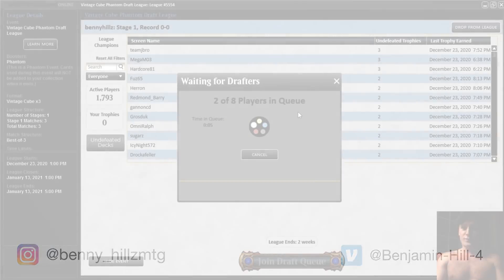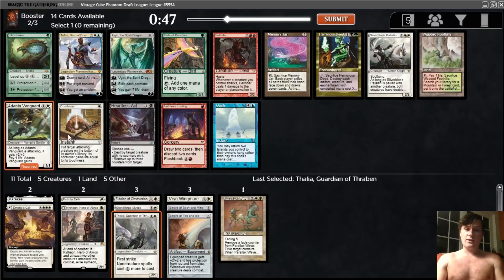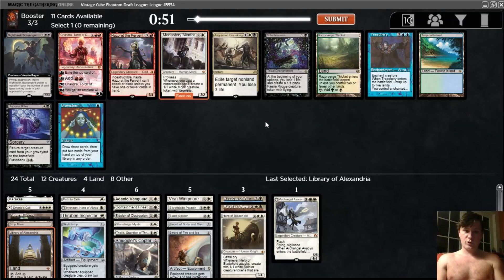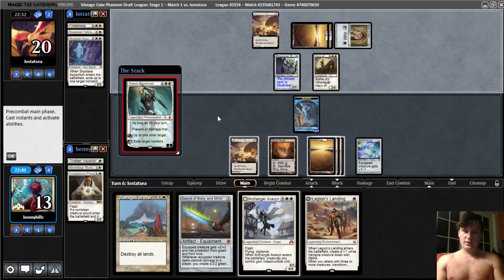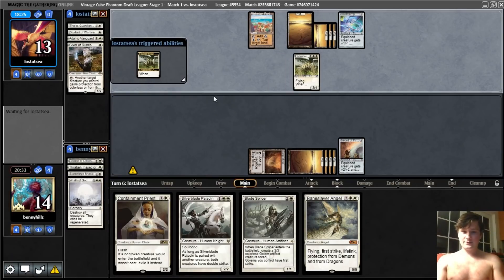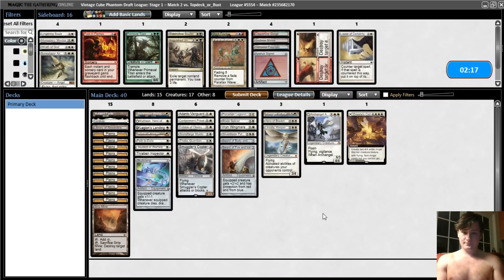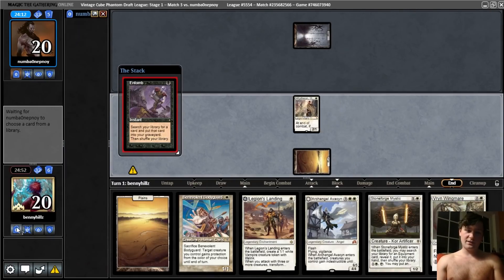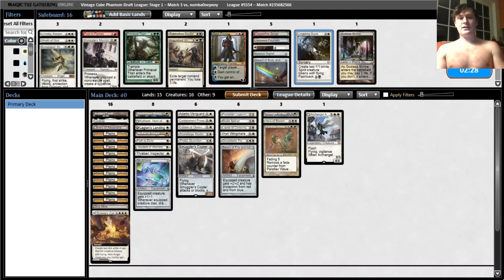It's Good To Be Back | (Shirtless) Vintage Cube Draft #1 w/ Bennyhillz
I like making the right picks: I like getting rewarded for making the right